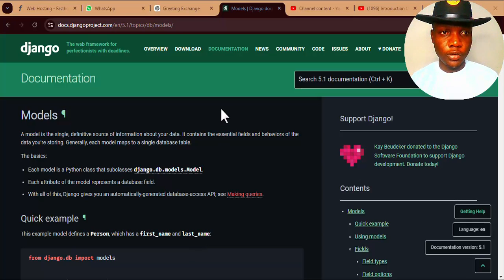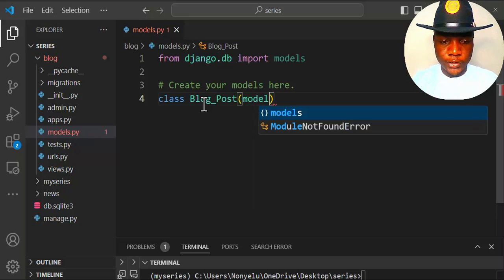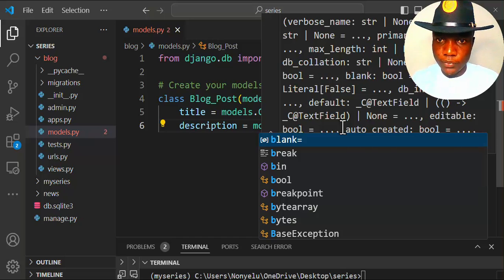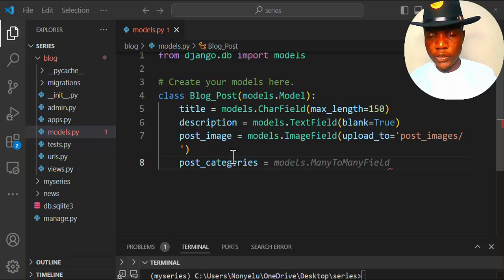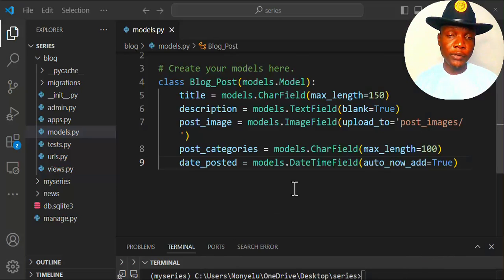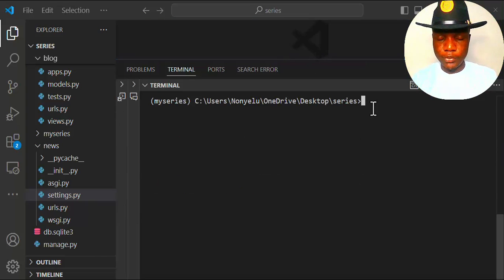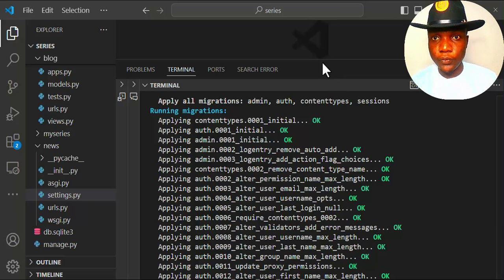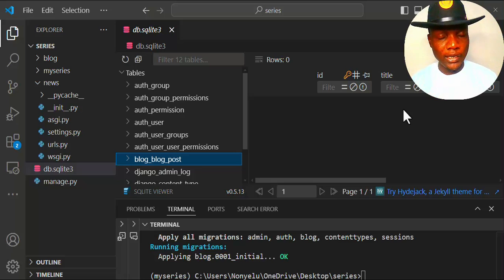Django Models and Databases | Django Tutorial Series #5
In this fifth module of the Django Tutorial Series, we explore Django Models and Databases. This video is essential for understanding how to manage and interact with data in your Django applications.

In this tutorial, you will learn:

How to define and use Django models to represent and manage data
How to perform database migrations to apply changes to your database schema
How to interact with your database using Django’s ORM (Object-Relational Mapping)
Techniques for querying and manipulating data effectively
By mastering Django models and database management, you’ll be able to build dynamic applications that handle complex data structures.